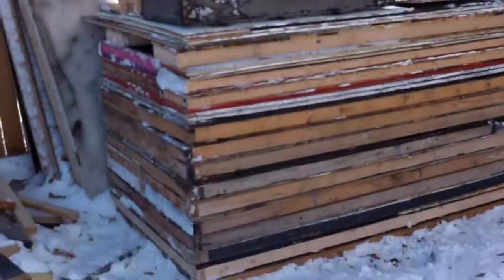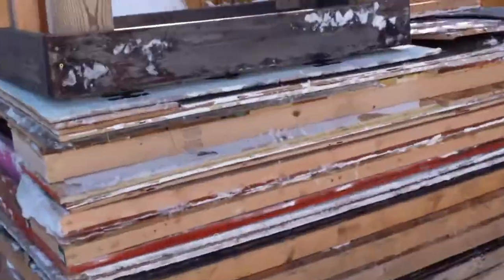RIP Uncle Bubba's (Tear Down Update 2)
Down with Bubba's! Enjoy!